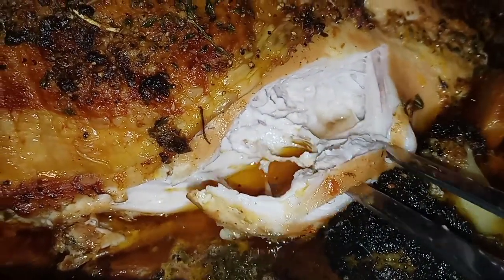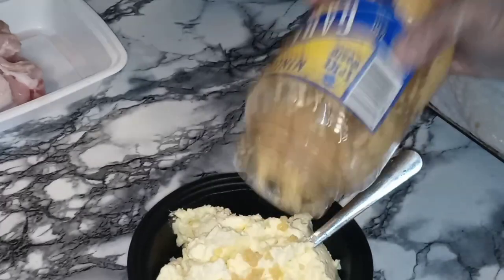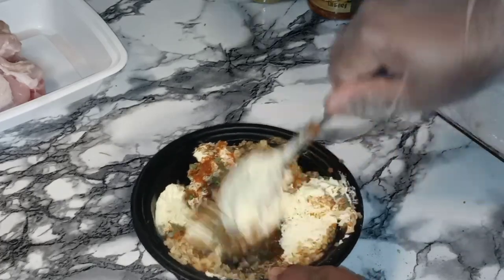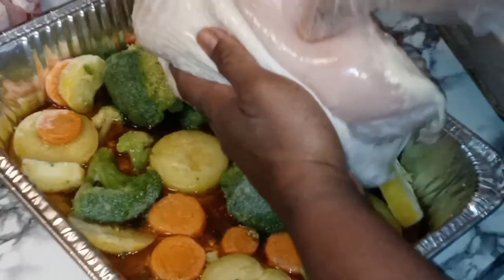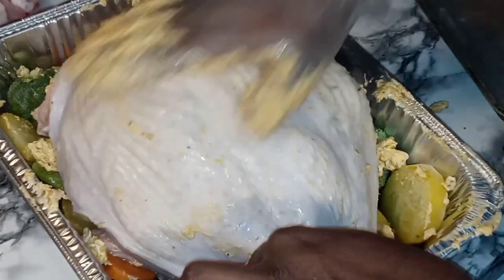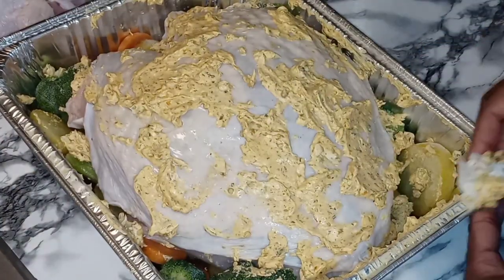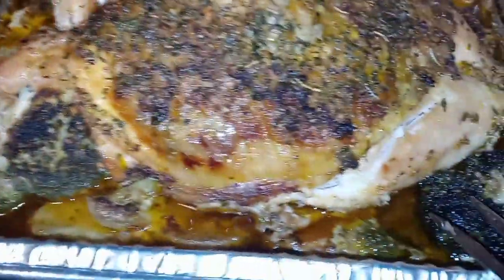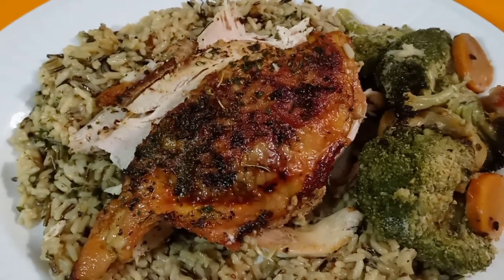THE JUCIEST HERB BUTTER ROASTED TURKEY BREAST| HOW TO RECIPES 💜👩🏾‍🍳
Kjuhygtffd8hytrdsfreg